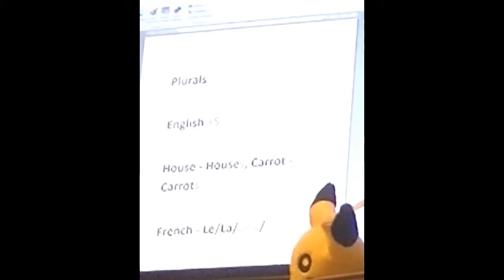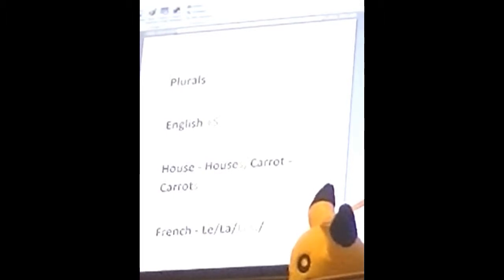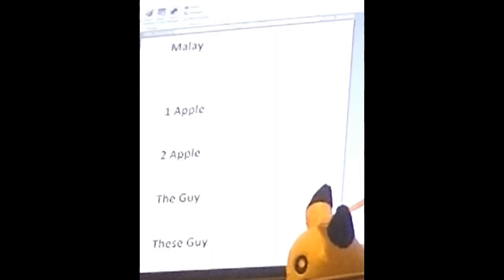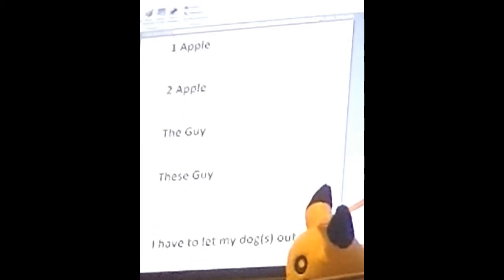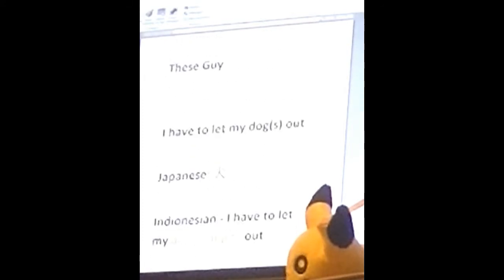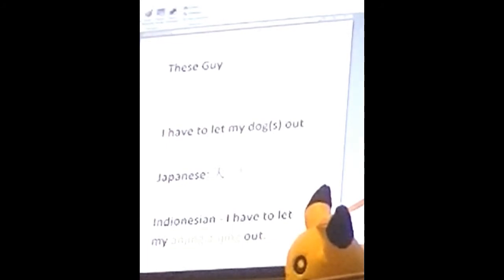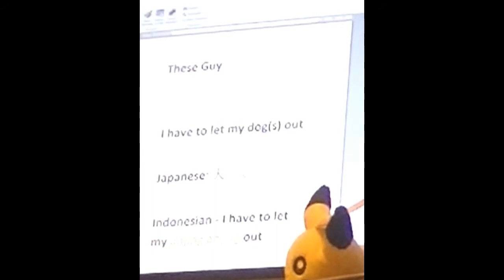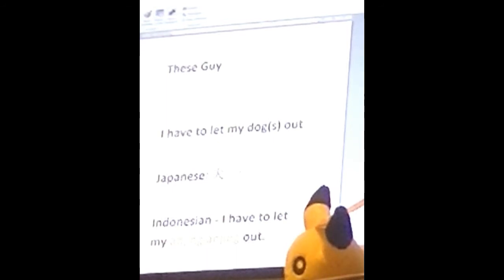Languages Without Plurals